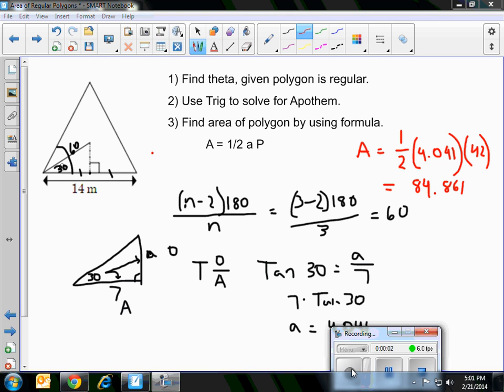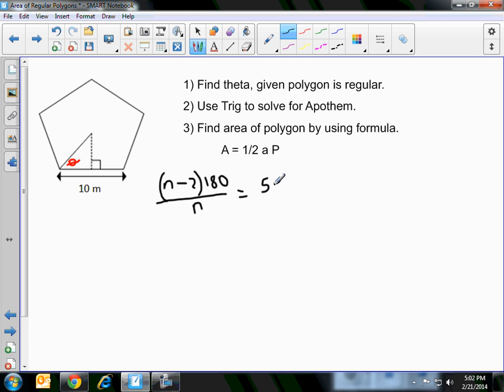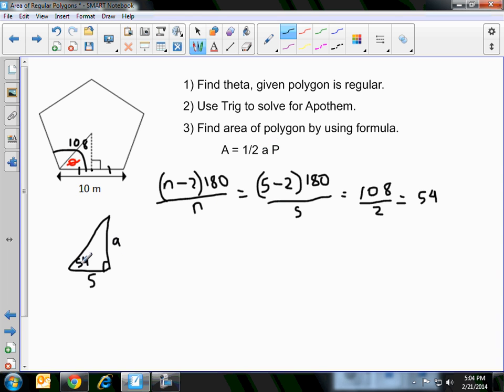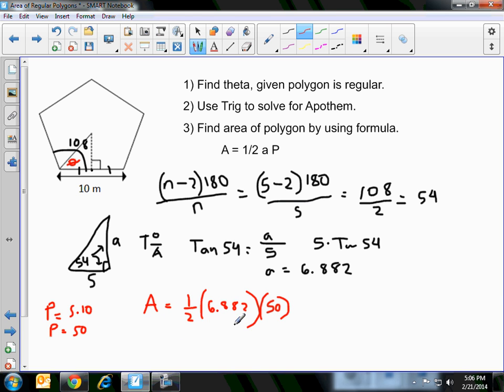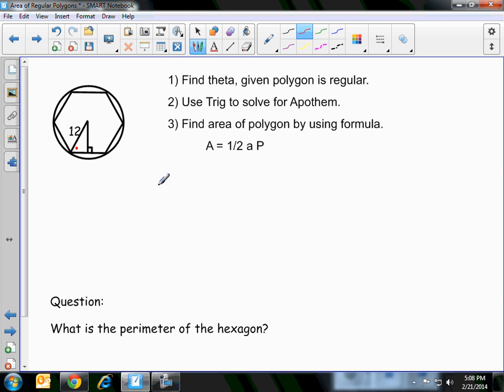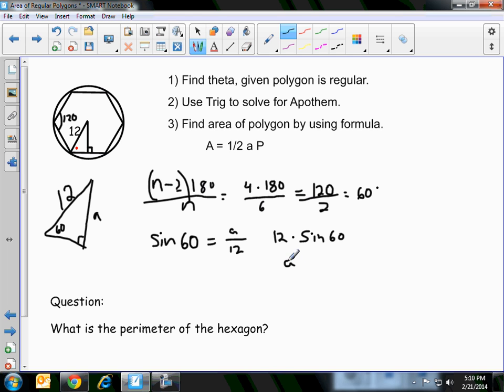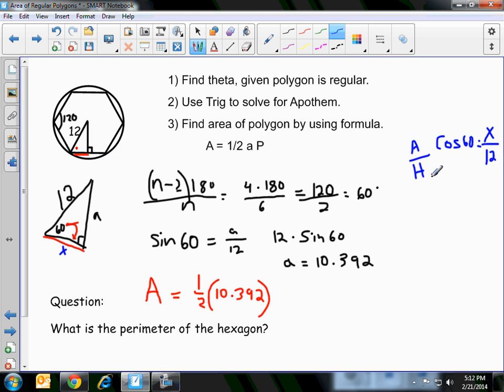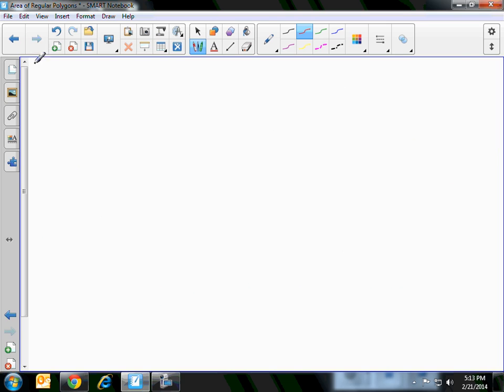Video Area of Regular Polygons Part 2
Geometry, Area Unit, Travis High School